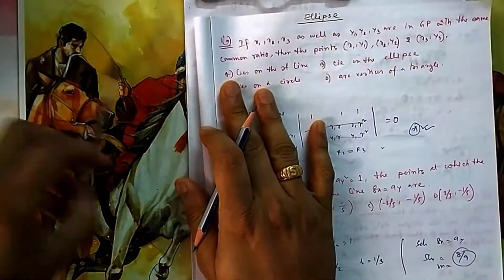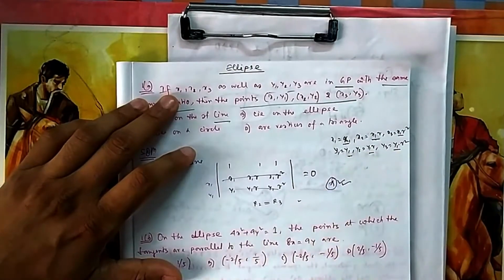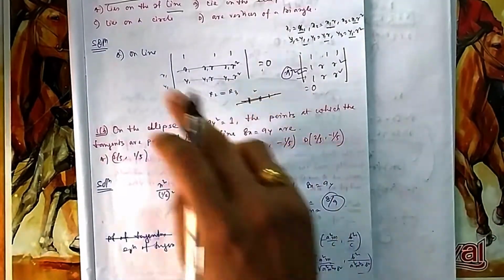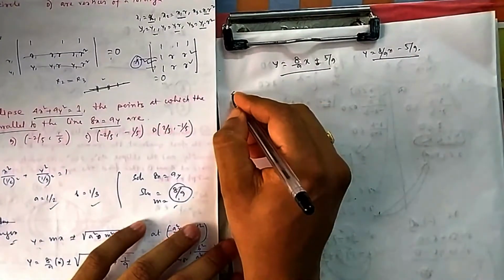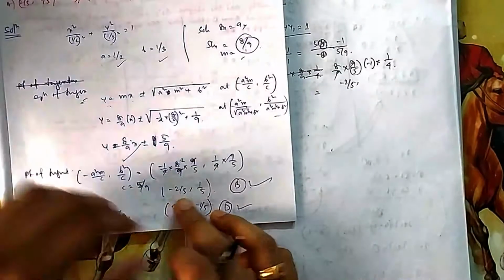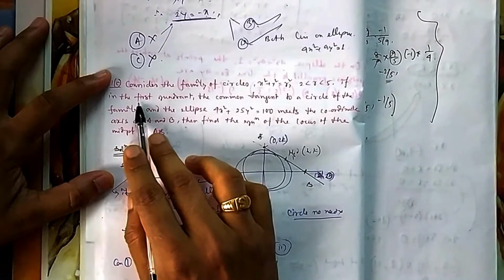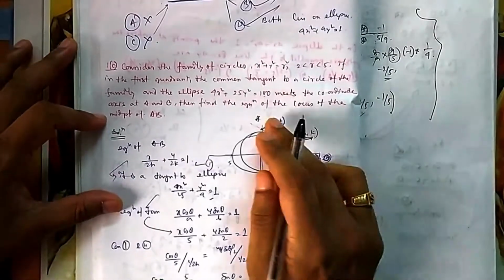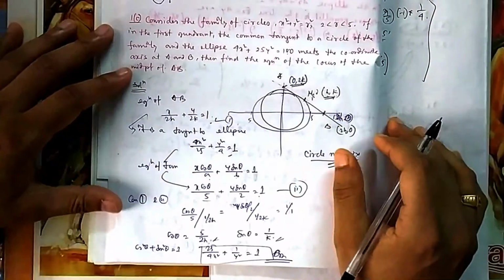Lecture 1: Solution of JEE Advance questions on Co-ordinate geometry (Ellipse)(Q.1a to Q.1c)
Solution of JEE Advance questions since 1999 on Co-ordinate geometry (Ellipse)(Q.1a to Q.1c) with detailed explanation.

Questions are from Ellipse.